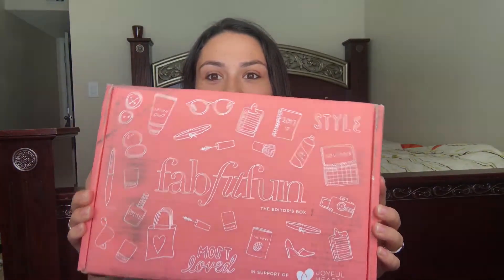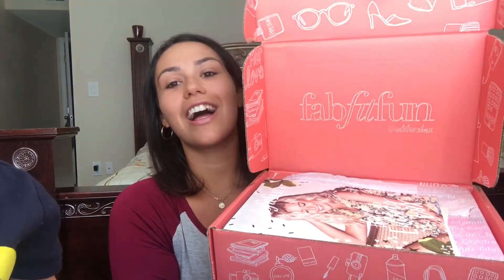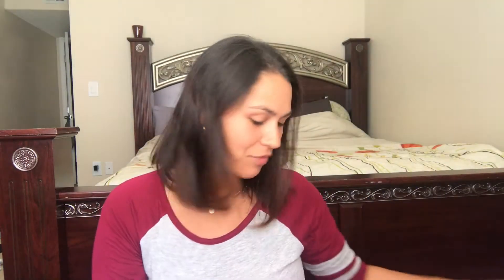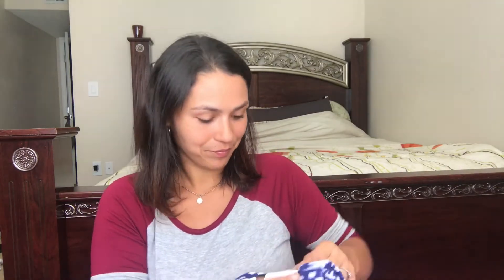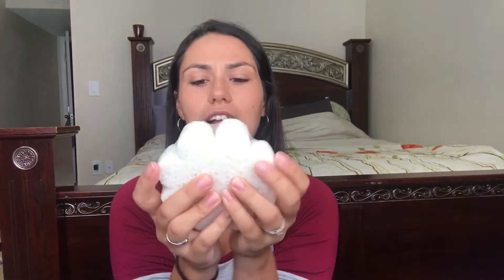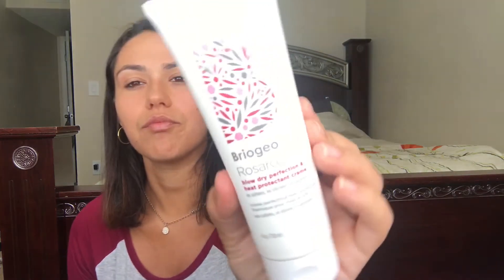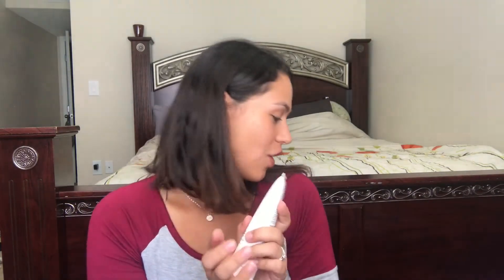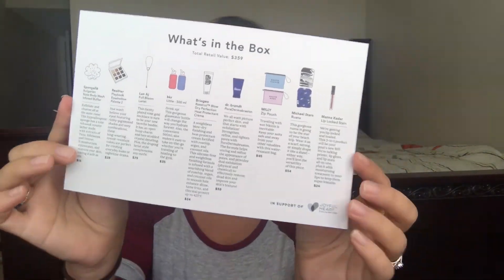FabFitFun Unboxing | Editor Pick August 2017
10$ off code BEACH ; SUMMERLOVE ; or SUNSHINE